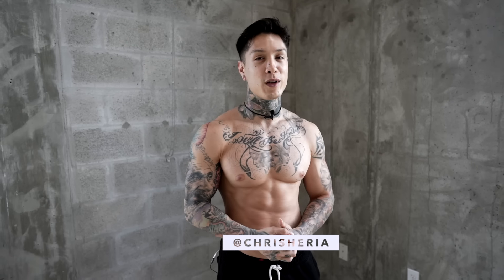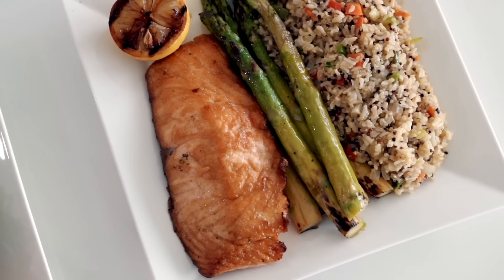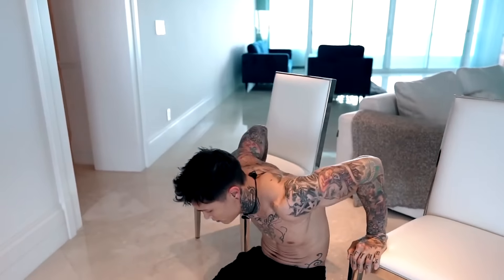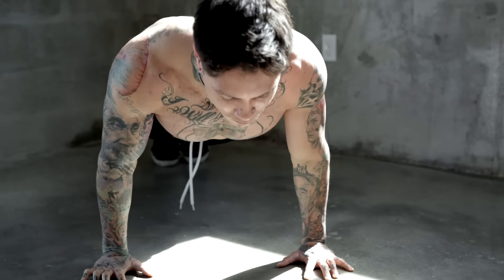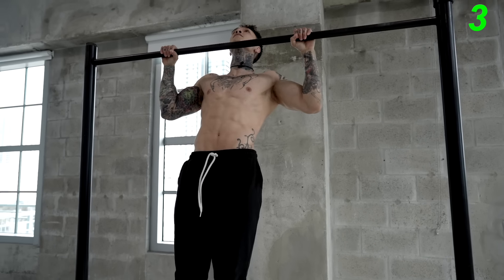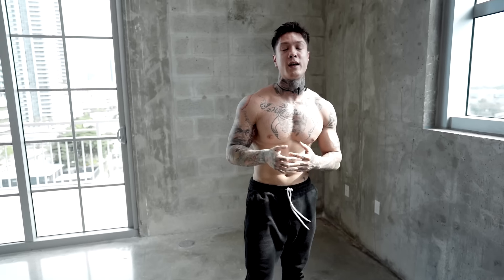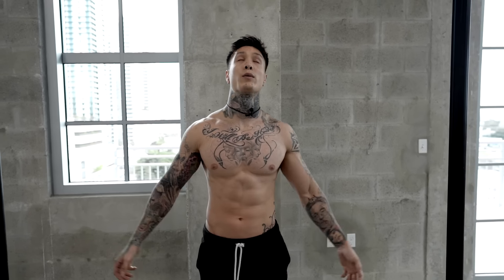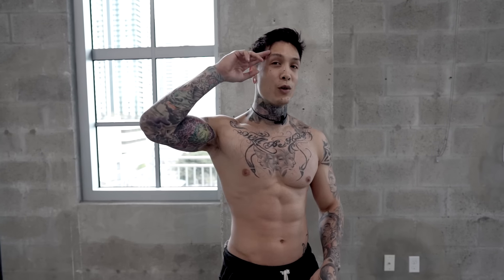How To Gain Size And Build Muscle Without Weights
Join Chris Heria as he shows you How To Gain Size And Build Muscle Without Weights. Follow along to learn how to make the most out of your workout by following these tips.